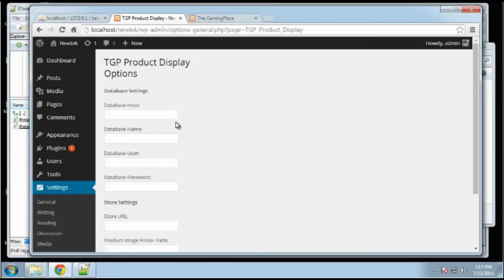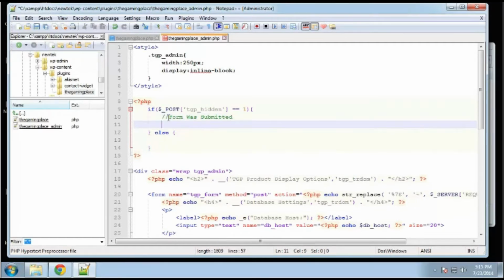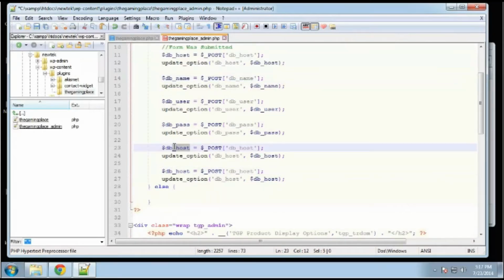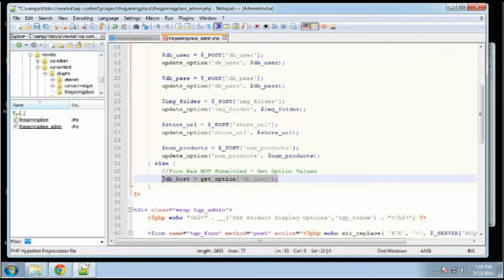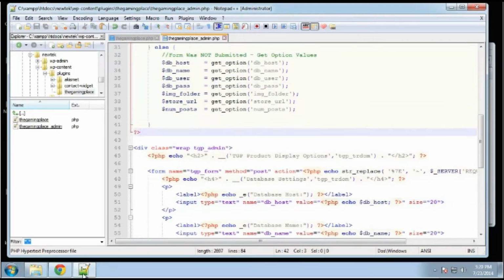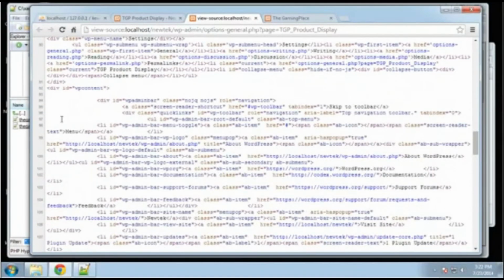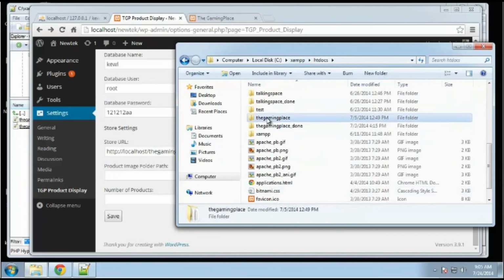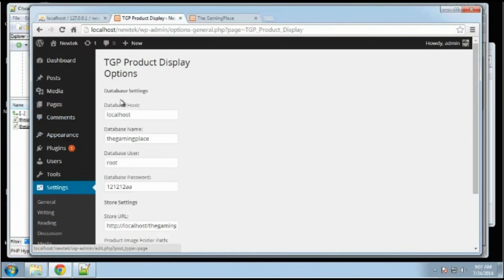Storing Option Values - Word press